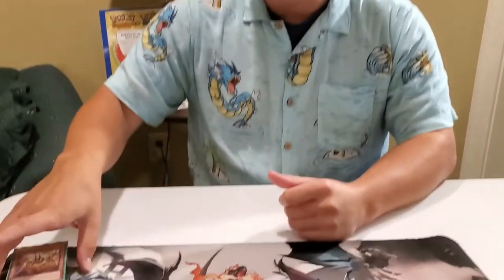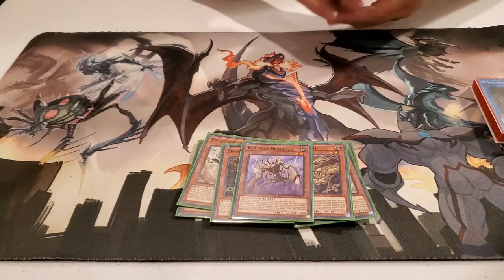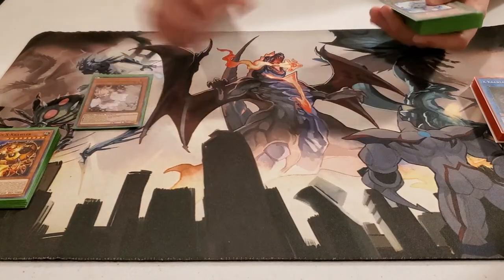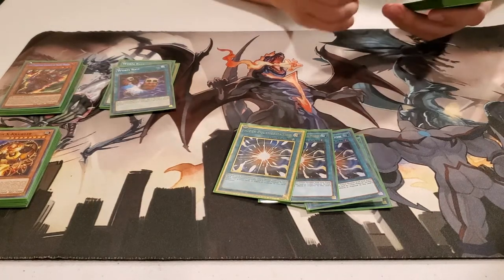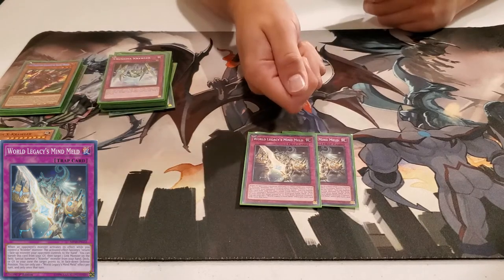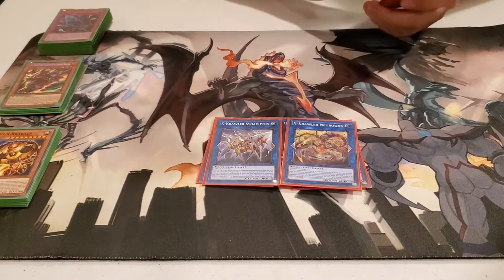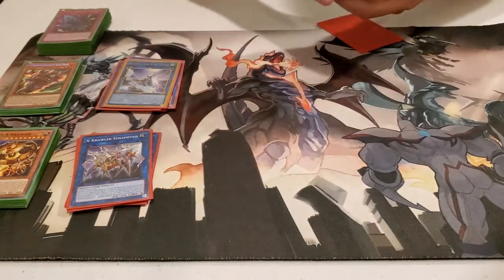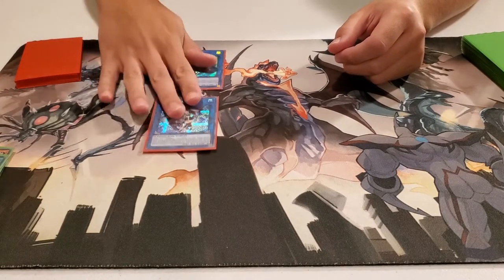YUGIOH SEPTEMBER 2021 KRAWLER DECK PROFILE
Andrew E walks us through one of his favorite longtime meme decks, Krawlers, and shows off a combo. Remember, when you play Krawlers, even if your opponent wins, they feel like they lost.

Like having fun with Yugioh? Not a fan of playing 500 dollar purely competitive meta decks? Want tips and deck lists for winning against the meta using memes from some edgy college guys who play a children's card game?

If you answered yes to any of the above, this is the channel for you!